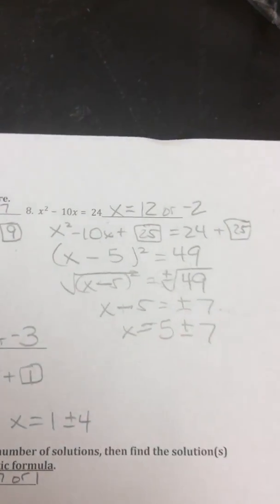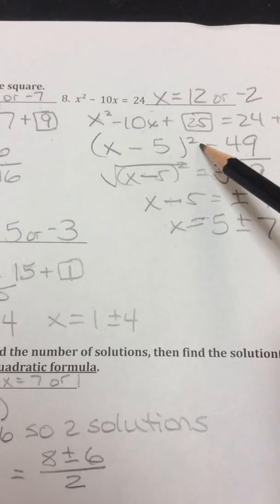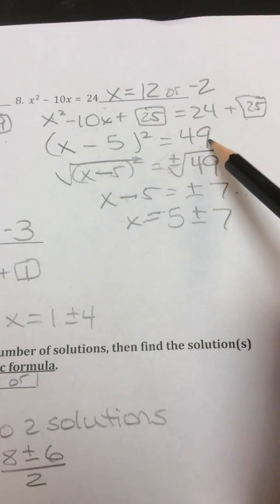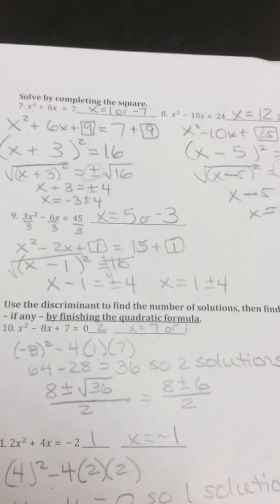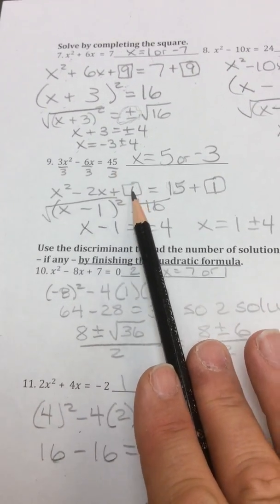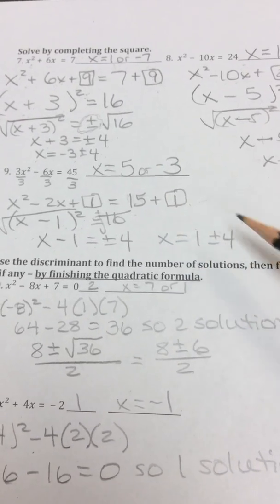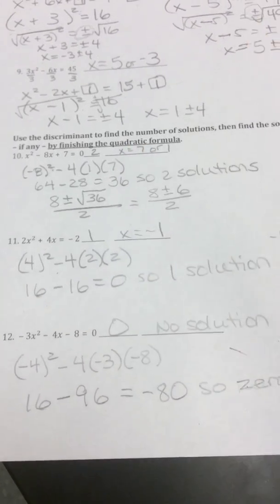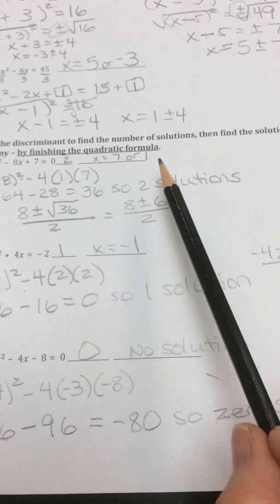CH 10 practice test pg 2